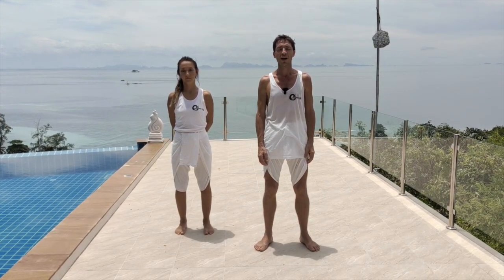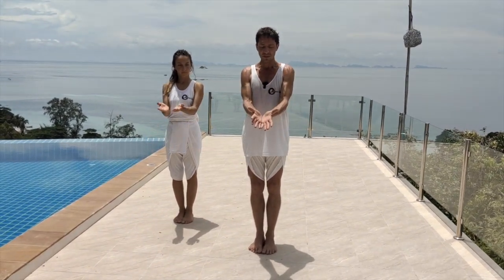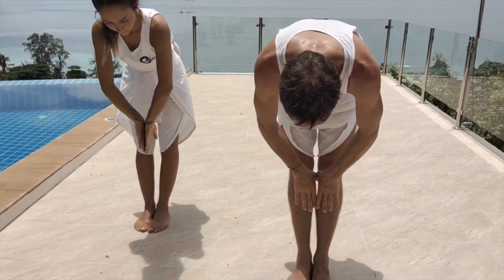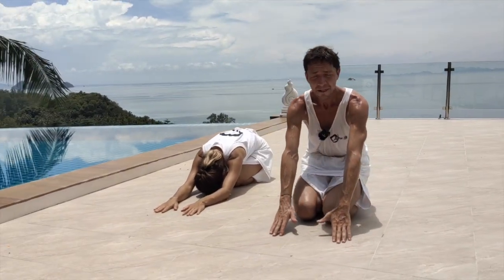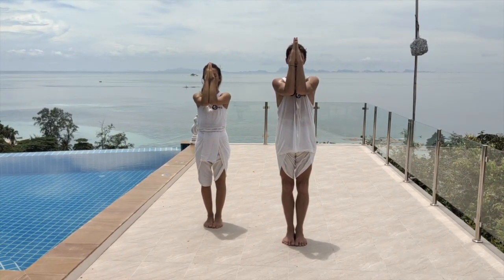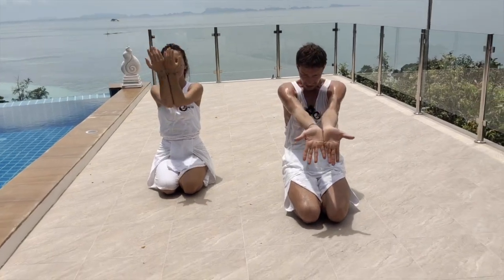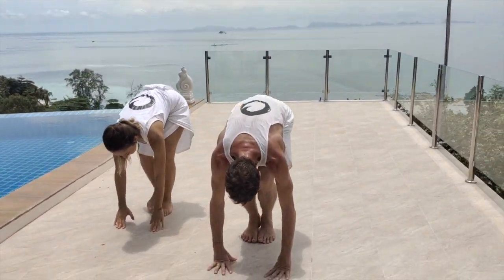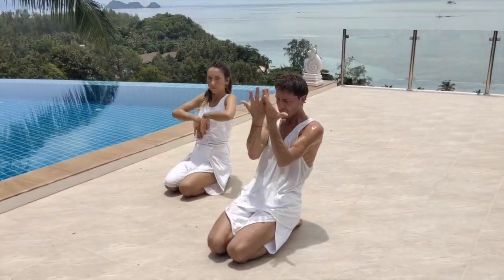🐌 Posture clinic - Buse the Snail PLUS Ishvara Vanakam Indian Martial Art Kalarippayattu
This is the fifth part of our mini-series on the animal_postures (Vadivu) of Kalarippayattu.

We examine the methods and reasoning behind the Snail posture.

This pose brings the body into a full primary curve. I.e it brings the body back towards its fetal position. This physical activity has the effect of calming the body and mind. It will reduce blood pressure and encourage the parasympathetic nervous system (rest and digest response). It also serves to maintain length in the muscles of the back and gives rest to the core muscles of the deep-front-line.

Since almost all musculoskeletal impairments begin with inappropriate action of this deeper-most muscular line, the Snail pose can be a useful exercise to identify if there is too much tension or unease in this muscular chain.

The effect of the posture is also to join together the masculine and feminine nadis (pingala and ida) and this helps to balance the body's energetical state. The forward fold of the body, with the palms of the hands, turned upward, serves as an action of sublimation. As in many practices, this act of surrender within the body, allows the mind to release whilst at the same time staying alert and ready.

Sign-up for the Membership Program right here on Youtube and get exclusive access to videos before we publish them plus 50 minutes long training lessons. You have 2 options:

1. Silver Membership - $9.99 / Rs799.00 per month - You will get early access to all new videos plus 2 FULL 1 hour-long lessons each month AND cool badges to show your support for this channel

2. Diamond Membership - $29.99 / Rs2,399.00 per month - You get all the Silver perks and your support will help us grow this channel and create even more videos.

We upload 2 FULL lessons per month!

Adam
Kalarilab

Let's kick it!